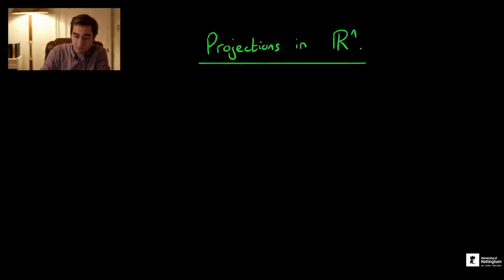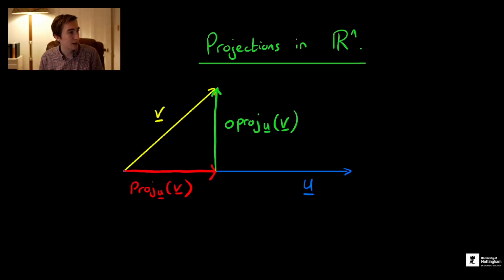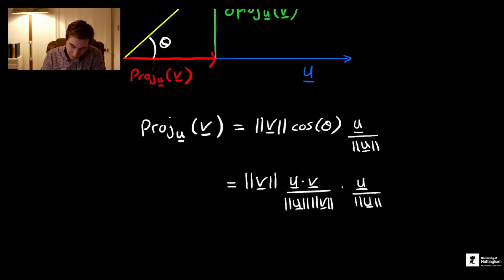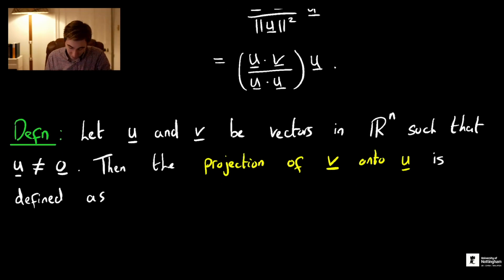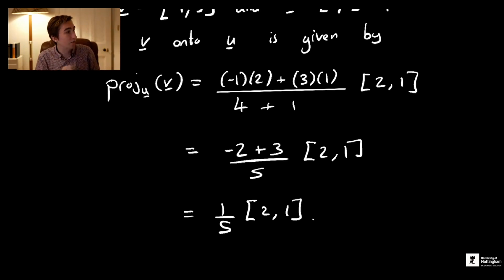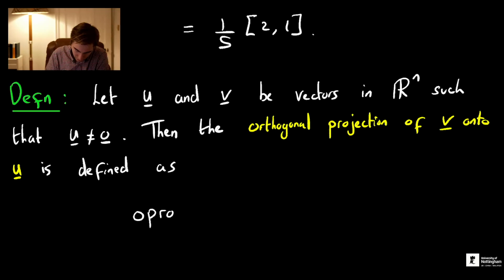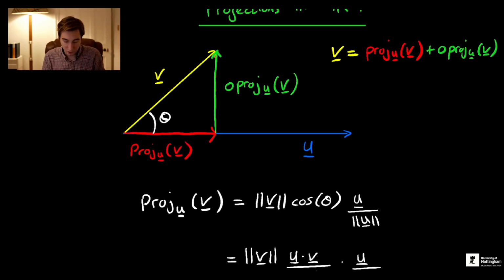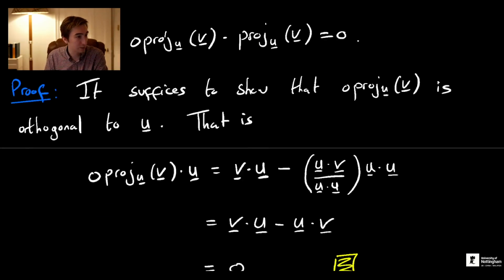Projections in R^n